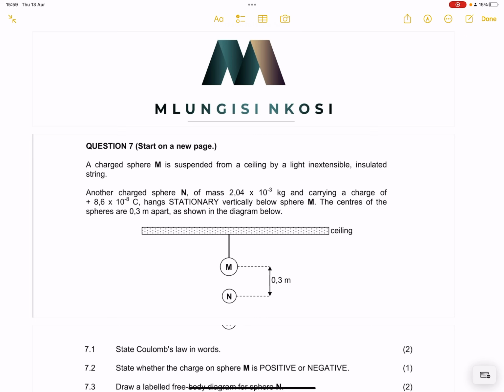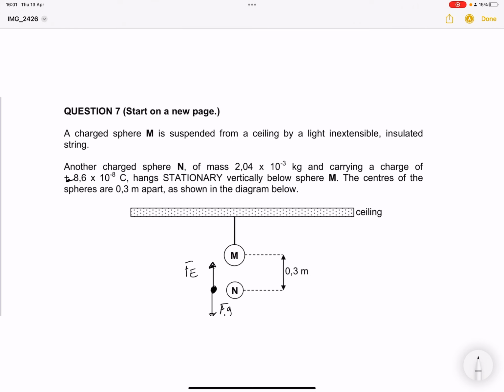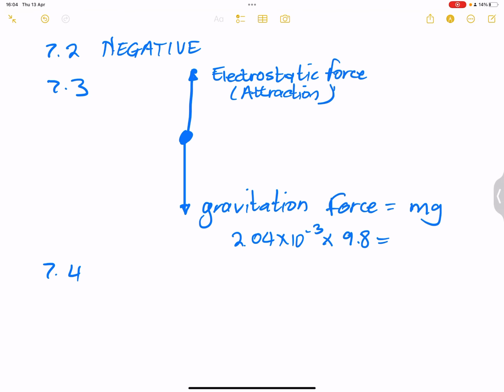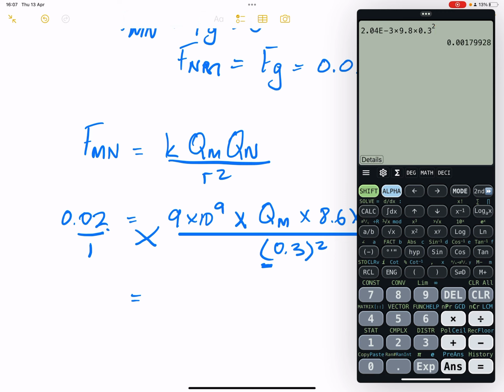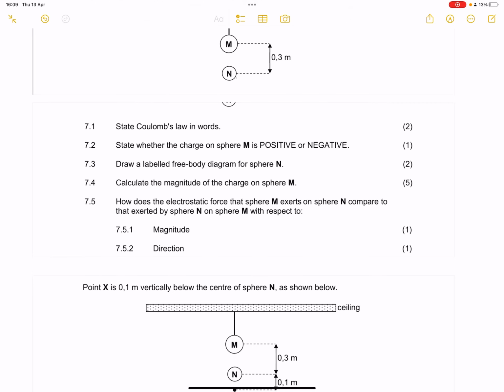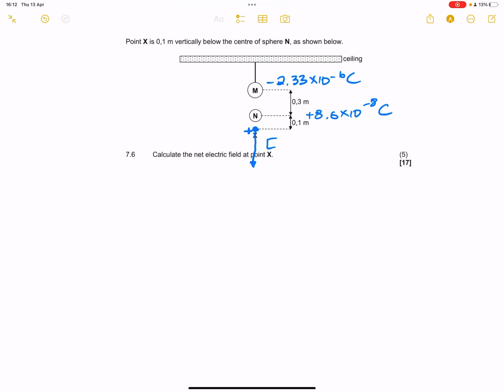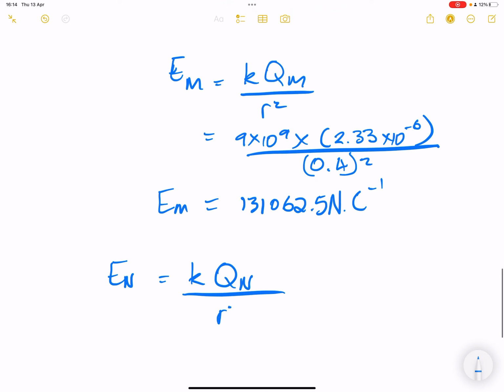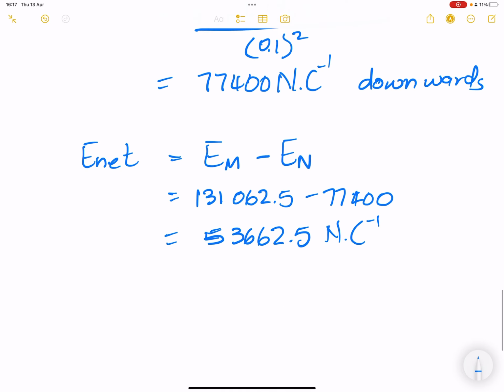Electrostatics | November 2022 - Question 7 | Mlungisi Nkosi